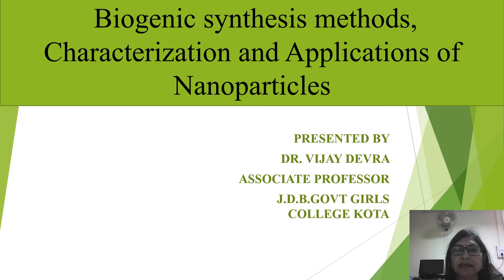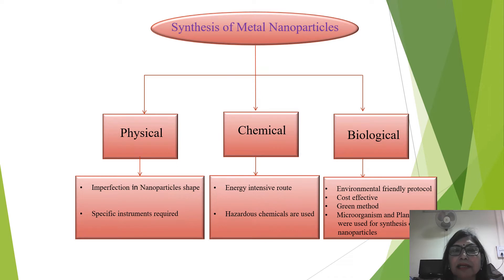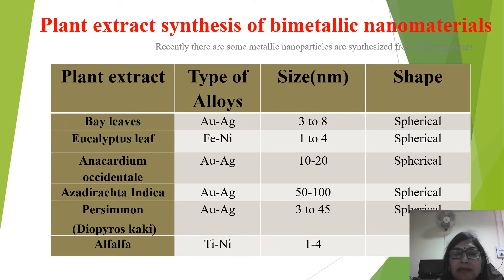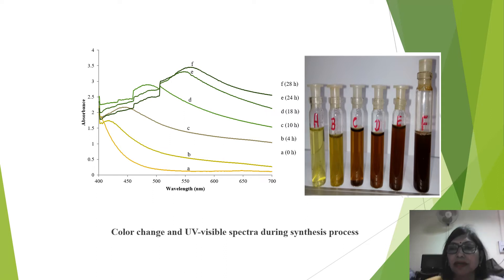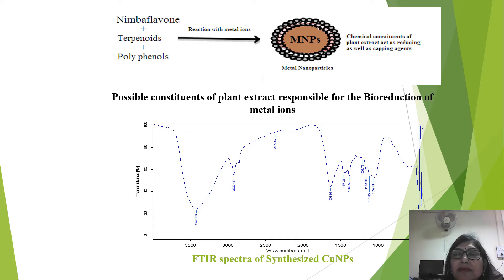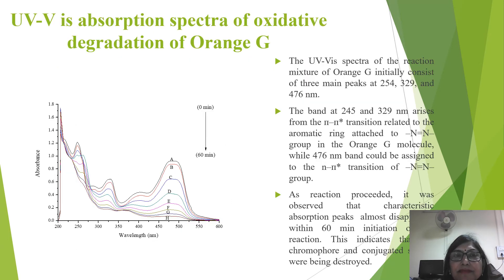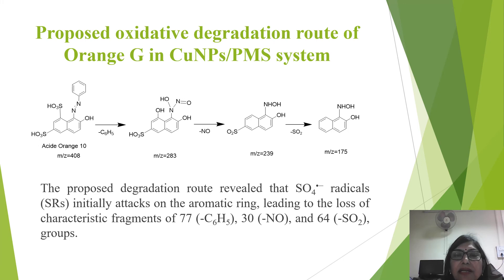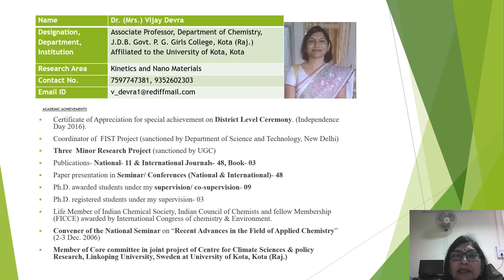Biogenic synthesis methods, characterization and applications of Nanoparticles | Dr. Vijay Devra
Biogenic synthesis methods, characterization and applications of Nanoparticles
Dr. Vijay Devra